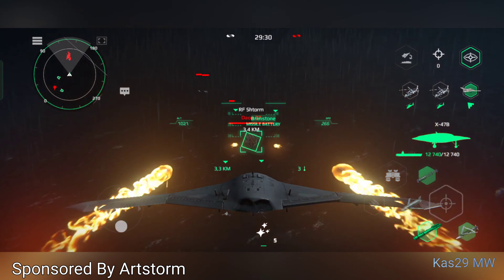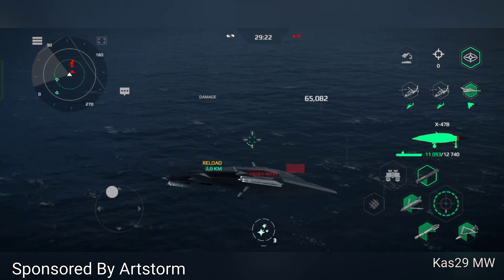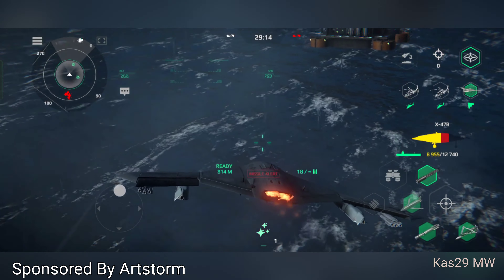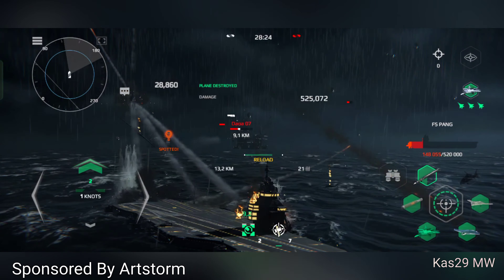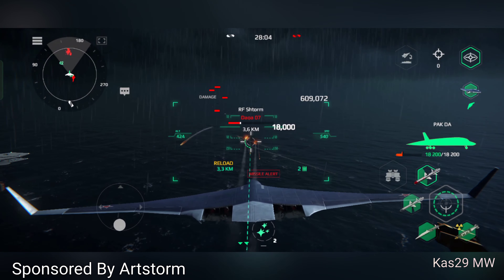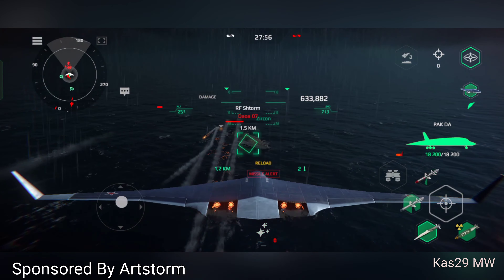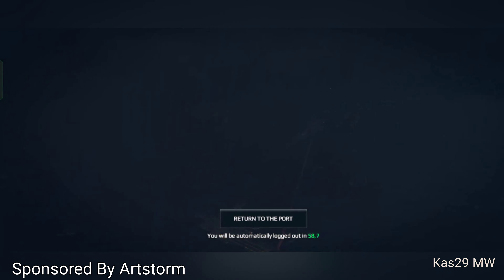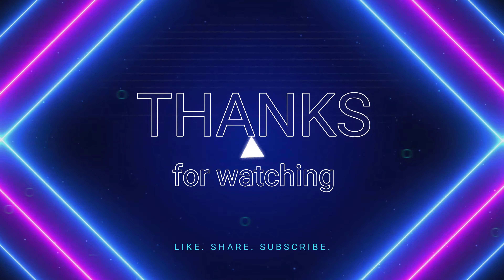FS PANG VS RF SHTORM - ACV Battle No, Vip Item | modern warships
Custom Battle FS Pang & RF Shtorm

Device: Realme GT Neo 3T
Graphics: Ultra 60fps